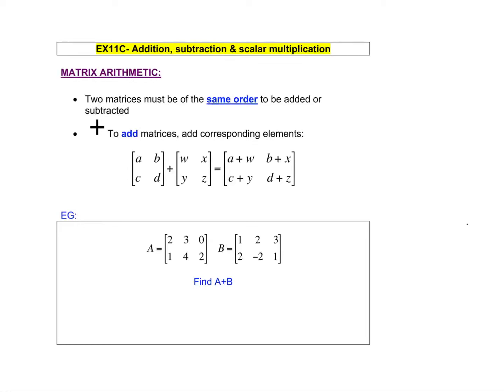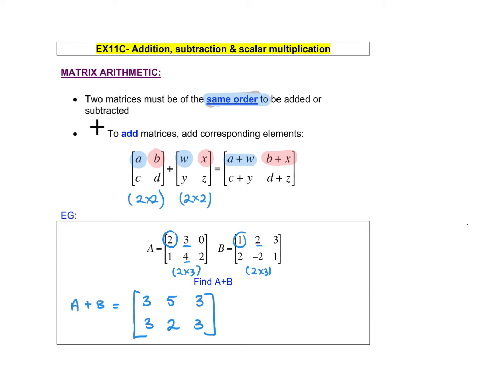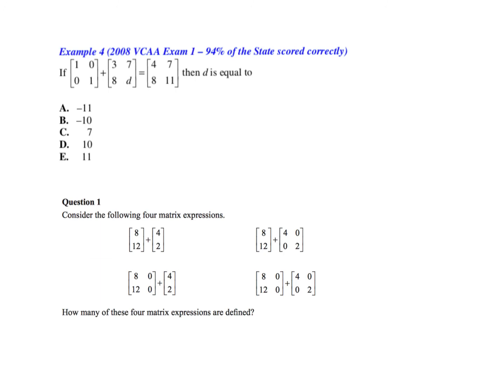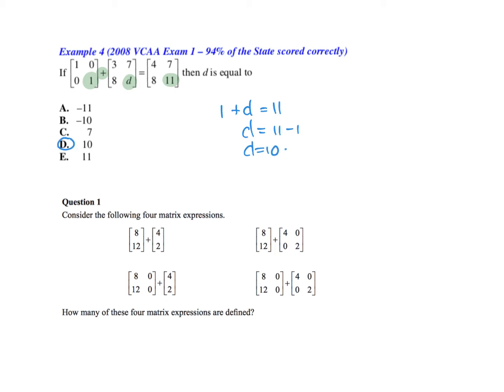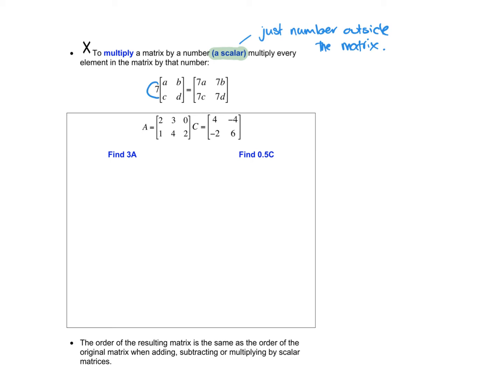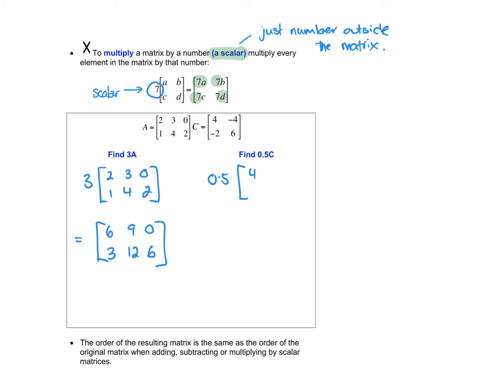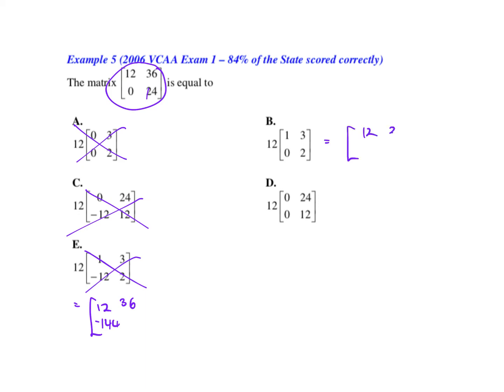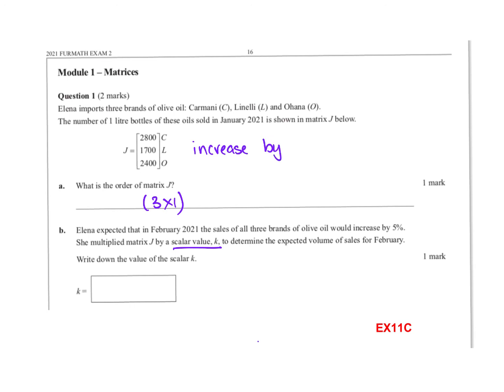12FUR MATRICES EX11C